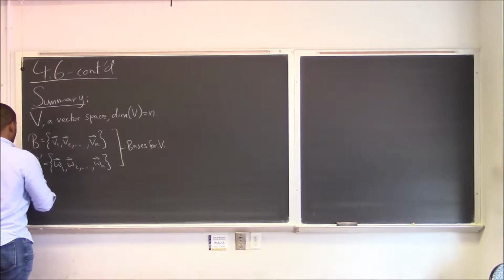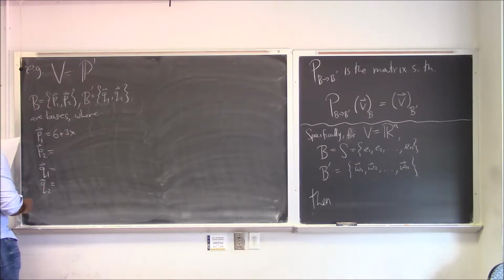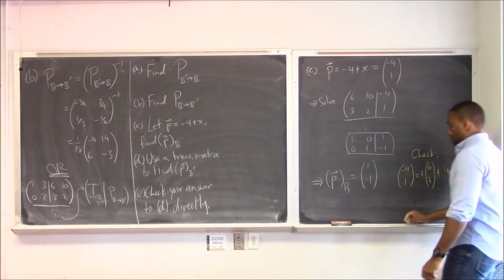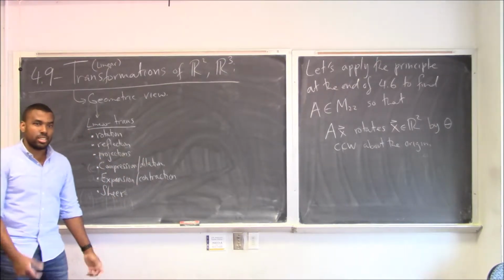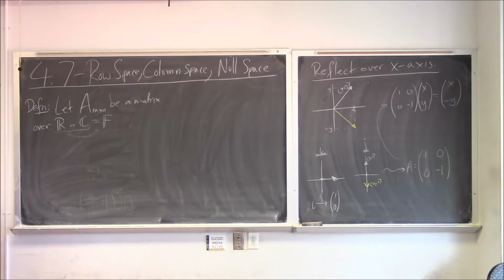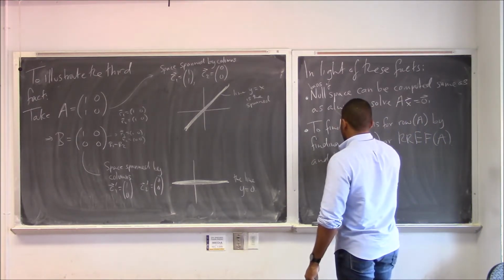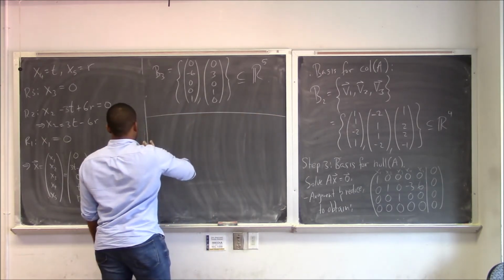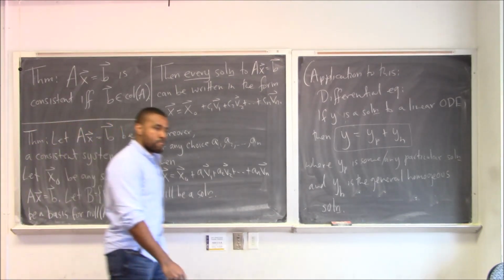Math 346 Lecture 12 - Bases; Row space, Column space, and Null space